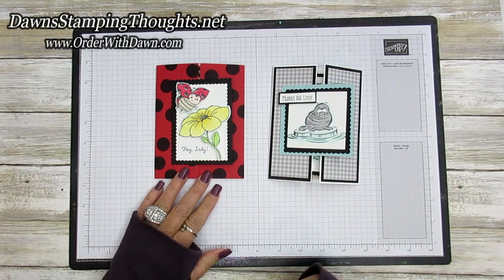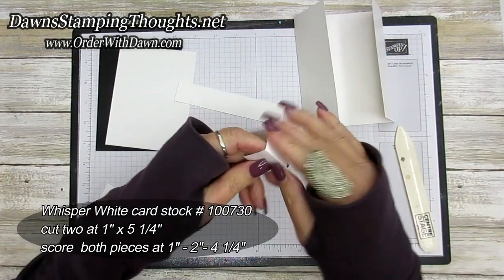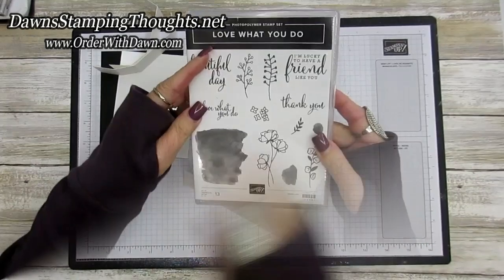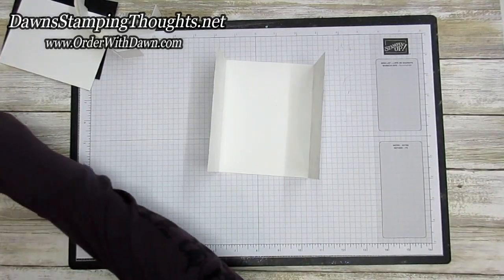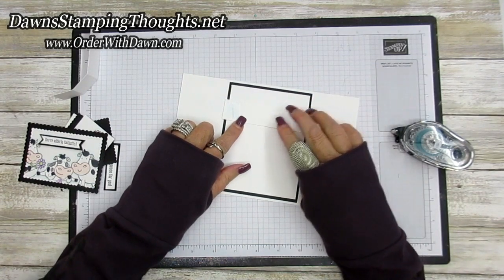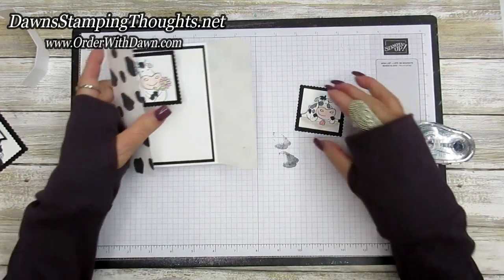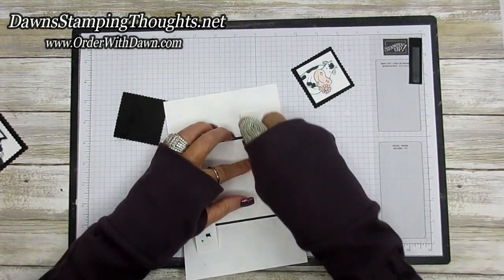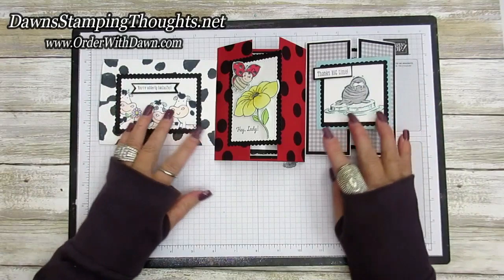Floating Gate Fold Card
Today we will be making an amazing interactive card that I'm calling the Floating Gate Fold card.
We will be using the Over The Moon stamp set ( which is retiring this year)  but I have a couple other samples for you using the We'll Walrus Be Friends stamp set( also retiring this year ) and the Little Ladybug stamp set ( retired from 2020 Sale-a-Bration ).

 Mid way through today's video we switch the card  layout from vertical to horizontal  just by changing the  cows direction  gives a totally  different look and feel to today's card . Have fun making your  Floating Gate Fold card .

Check out better photos posted on my blog over here plus check out the 2020 Retirement lists

Neutrals 6" X 6" (15.2 X 15.2 Cm) Designer Series Paper [149614]